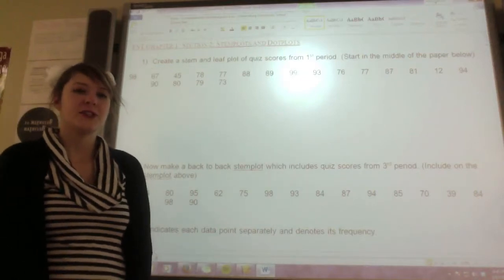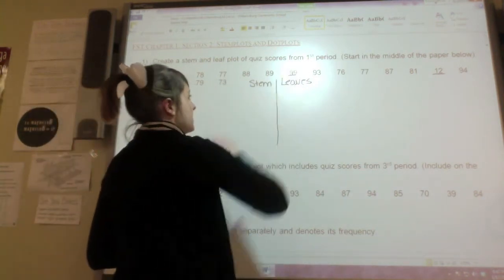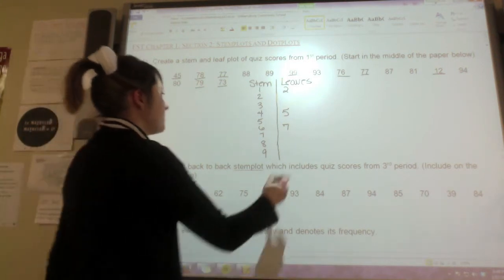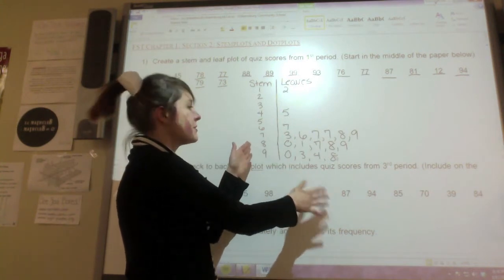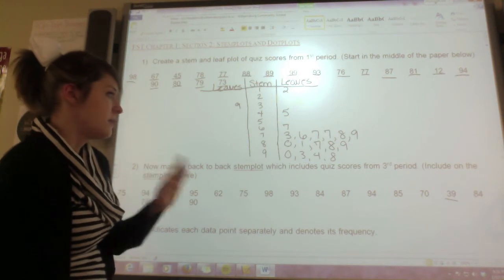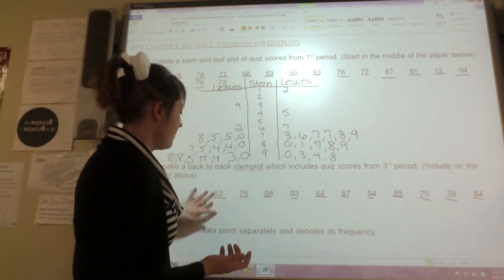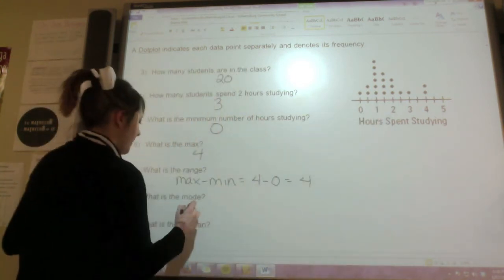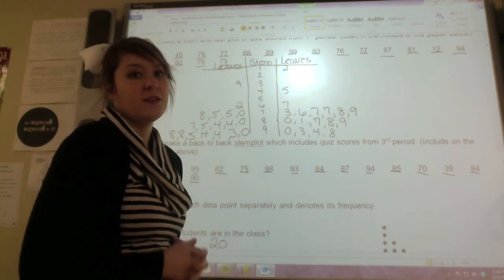FST Ch 1 Section 2